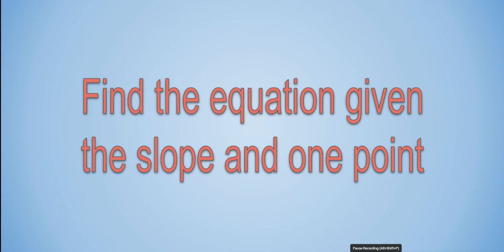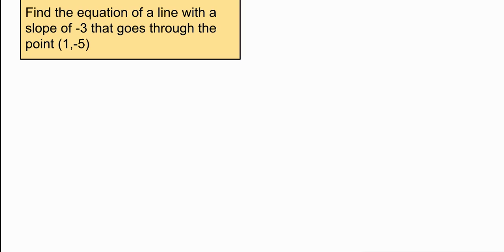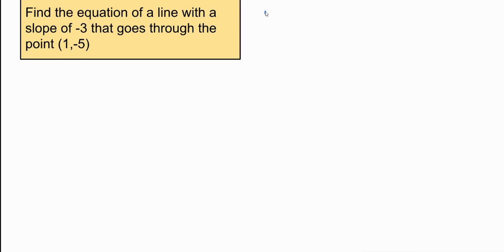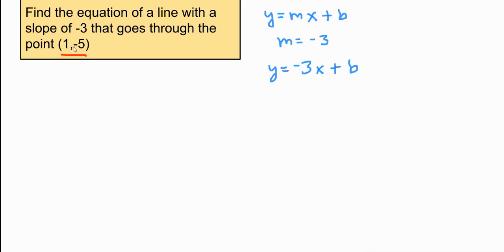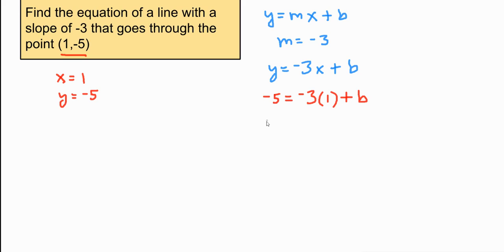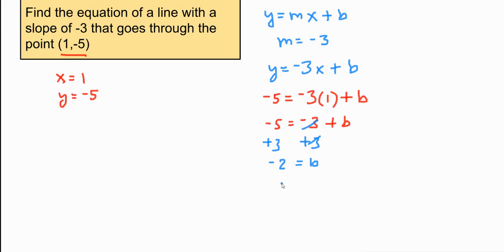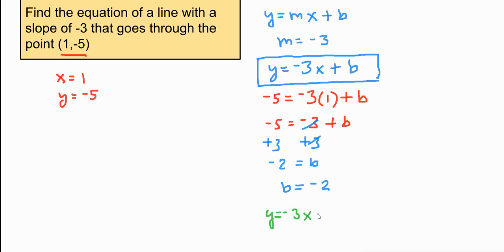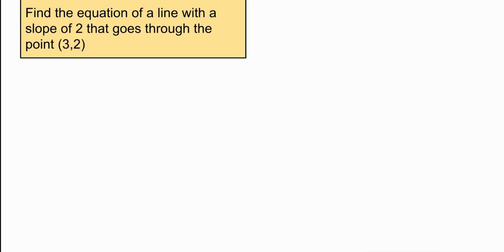Equation of a line given slope and one point